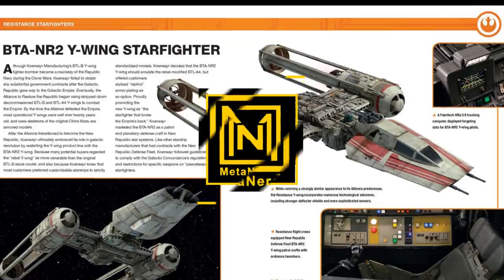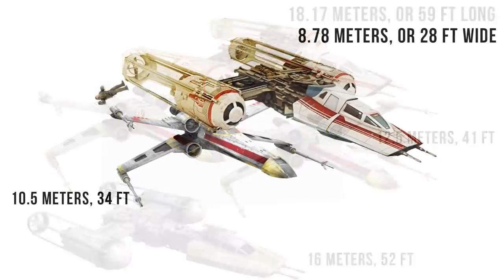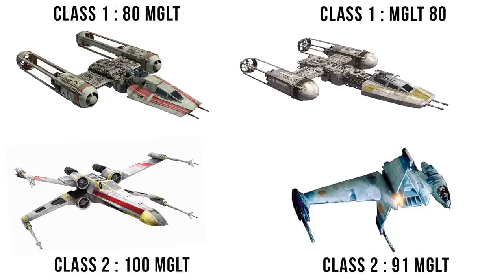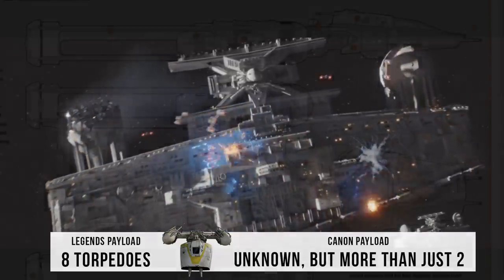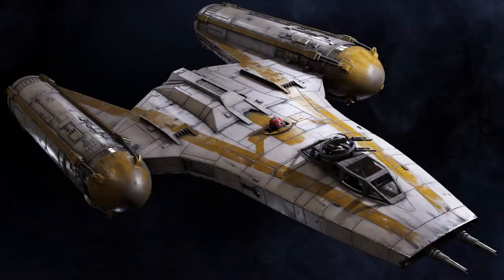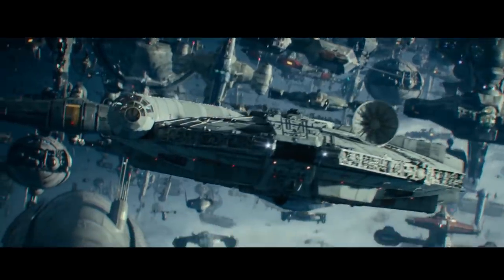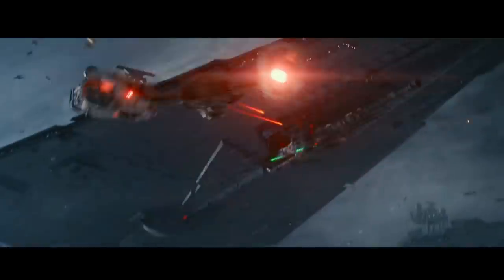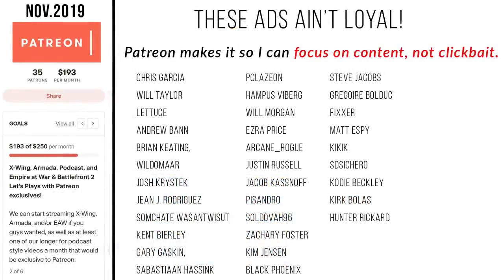(Star Wars Ships) Why Mothma NERFED The Resistance Y-Wing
The New Republic Y-Wing, later the Resistance Y-Wing, was rendered nearly useless by Mon Mothma. See how it compared to the original Y-Wing and other classic Rebel starfighters like the X-Wing and B-Wing.

    CANON

       LEGENDS

😀 SOCIAL MEDIA 😀